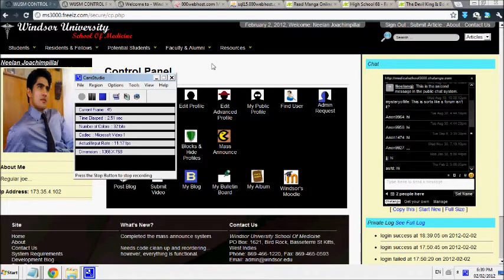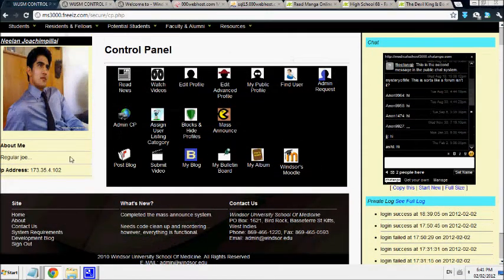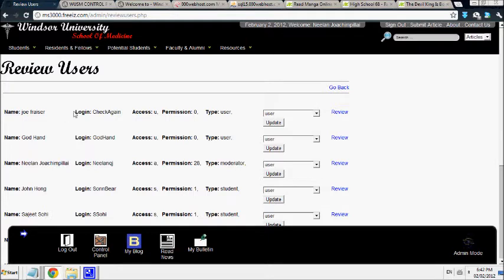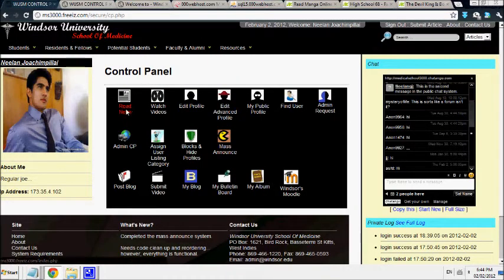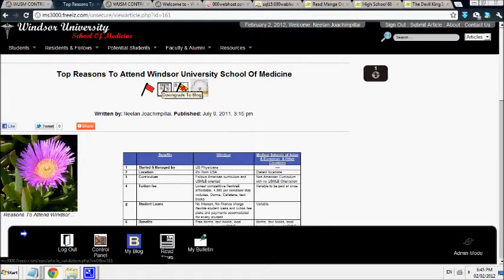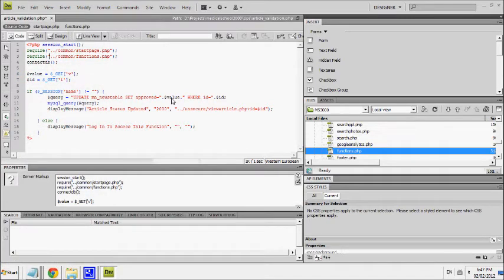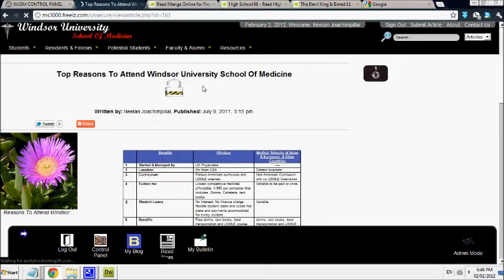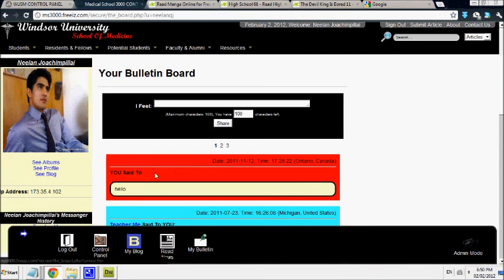Project Dev Tour: School Website Part 2 - SQL, PHP, CSS, HTML, & JavaScript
SQL, PHP, CSS, HTML, & JavaScript